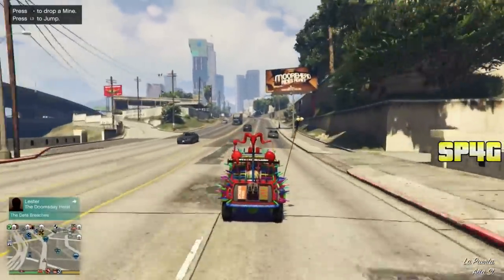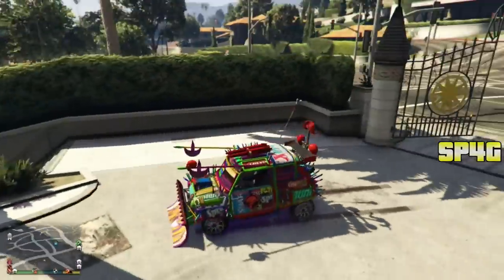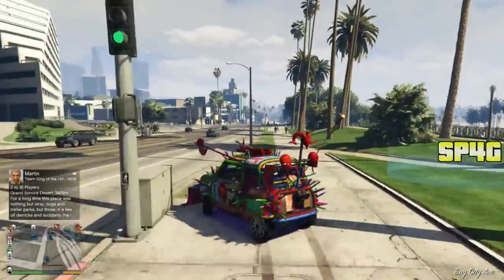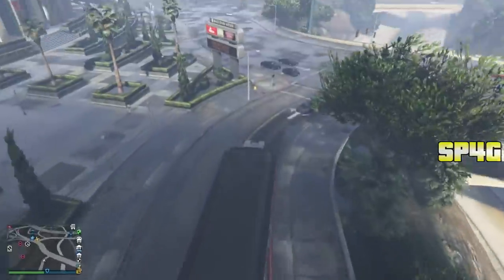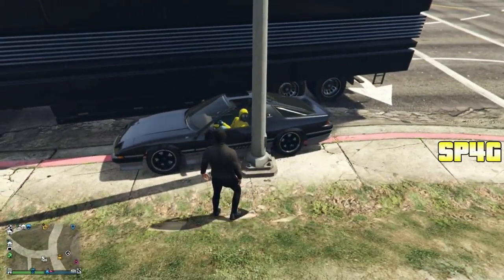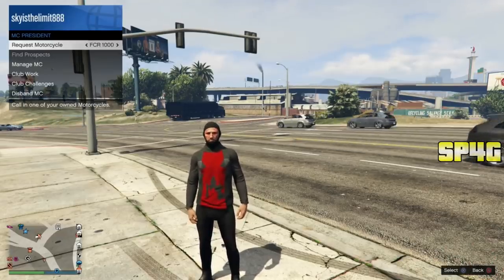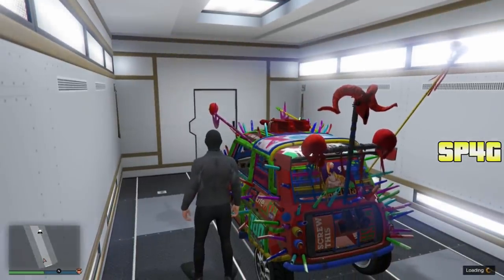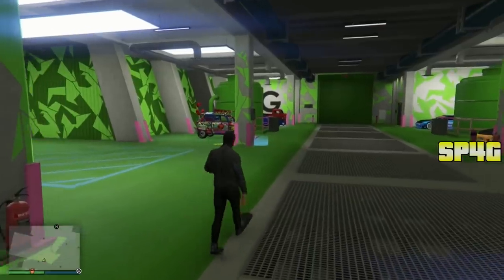*4 STEP* NEW SOLO Gta 5 Online Money Glitch That Is SIMPLE!! (Everyone Wanted This) *FASTEST*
In This Video This GTA 5 MONEY GLITCH or GTA 5 Online MONEY GLITCH Will Show You How To Make Money FAST & EASY In GTA 5 Online! Do This NEW EASY How To Get Everything For Free Money Glitch To Get Rich! (Gta 5 Money Glitch)

Make Sure You Subscribe And Like The Video For Back with some Grand Theft Auto 5 - Do This NEW EASY How To Get Everything For Free Money Glitch To Get Rich Gta 5 Money Glitch. This Video Is On How To Do This NEW EASY How To Get Everything For Free Money Glitch To Get Rich Gta 5 Money Glitch To Make Sure To LIKE AND SUB.